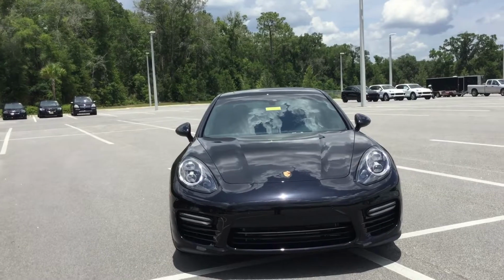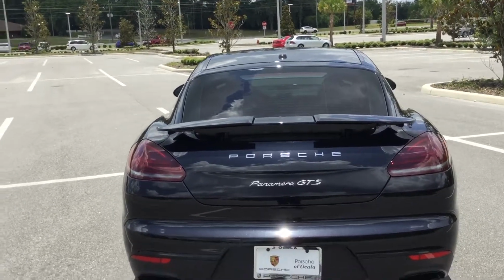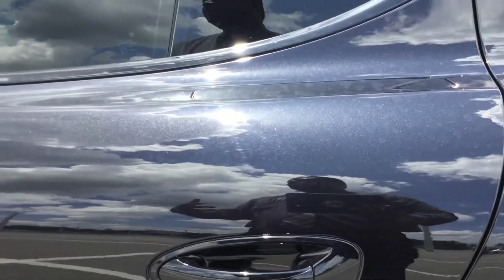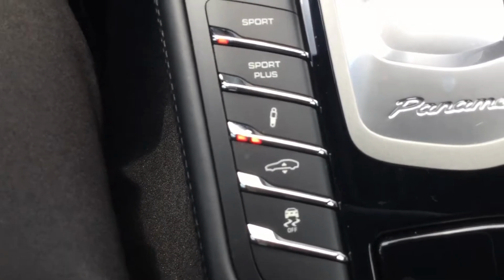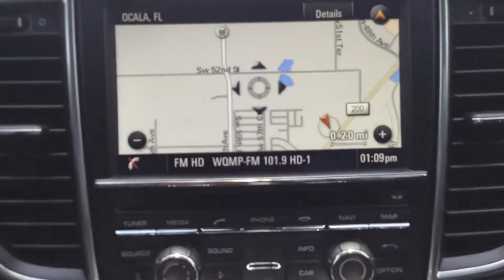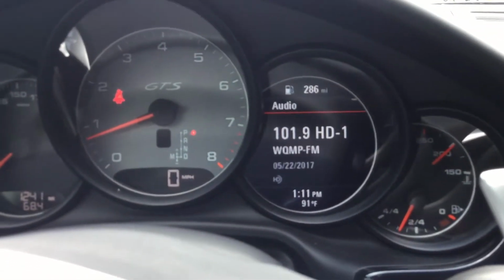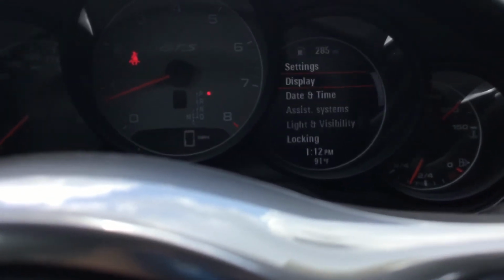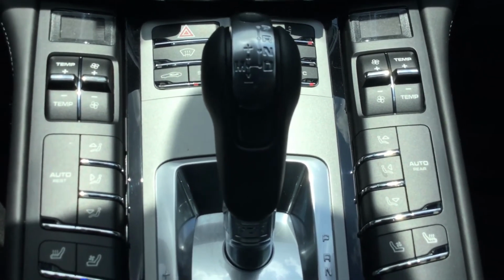2016 Porsche Panamera GTS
RP1814